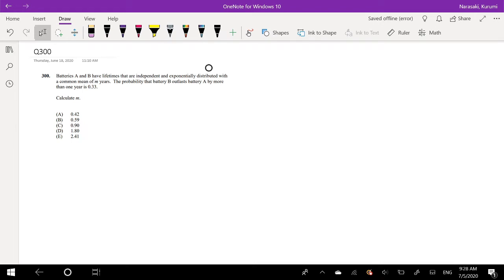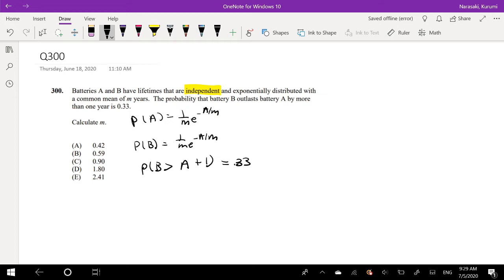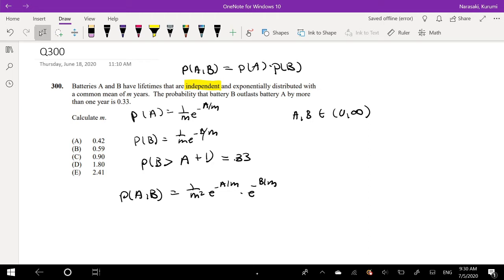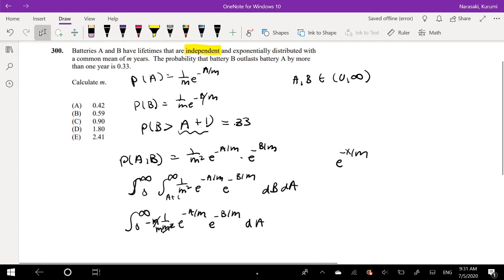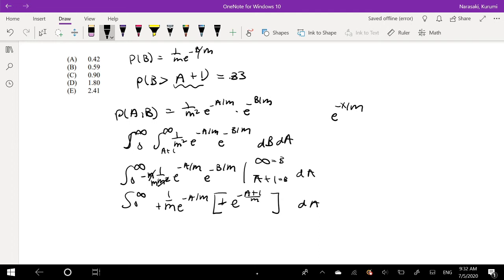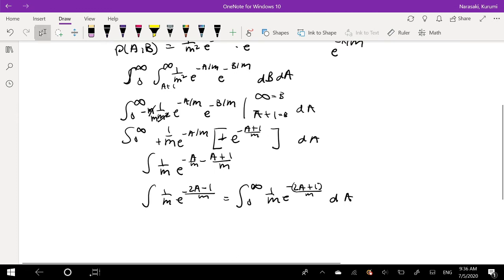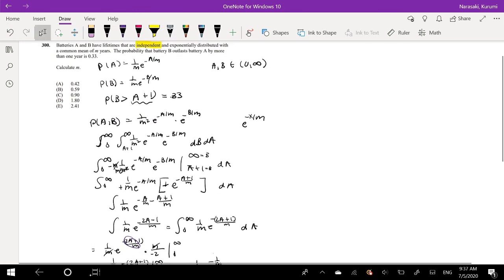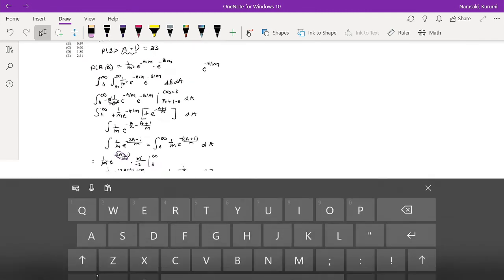SOA Exam P Question 300 | Exponential Multivariate Distribution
Batteries A and B have lifetimes that are independent and exponentially distributed with a common mean of m years. The probability that battery B outlasts battery A by more
than one year is 0.33.
Calculate m.
(A) 0.42
(B) 0.59
(D) 1.80
(E) 2.41